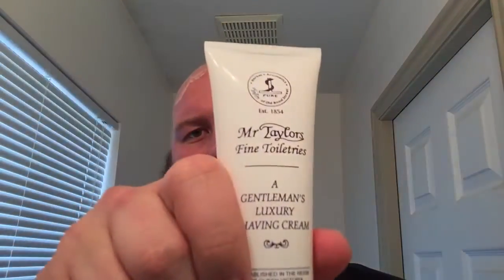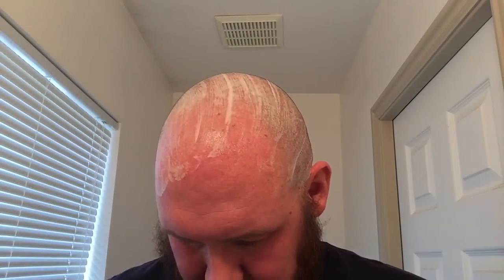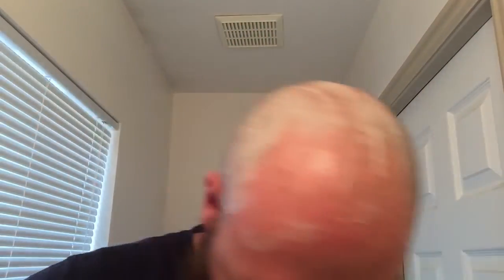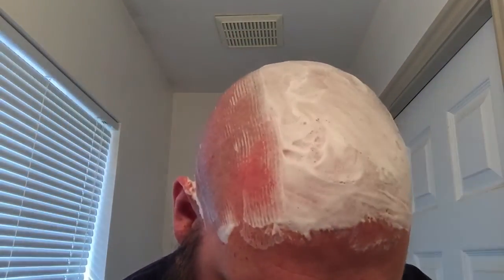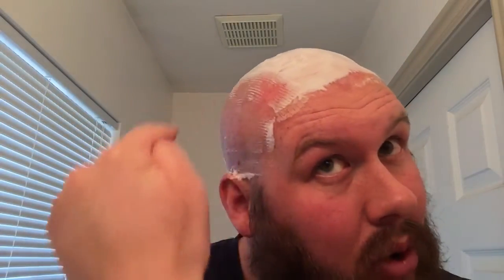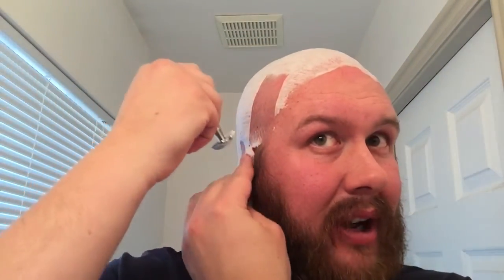TOBS Super Bowl Head shave.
TOBS cream, Plisson, Phoenix, Old spice

I haven't used this TOBS in a while.  I like it.  The smell is so mild I can really use any after shave I want and the cream smell wont cross contaminate the AS smell.  Good clean smooth shave.

I used the Plisson for today's shave.  I am getting more used to it and Liking it better the more I use it.  I still love my badger but this is not a bad brush.

It was a good head shave today.  I tried to go quick because we were going to a super bowl party.  I generally like to spend more time shaving.  Making the whole experience better.  This was a good normal shave.  Nothing special though.